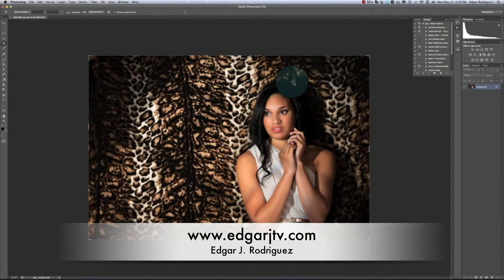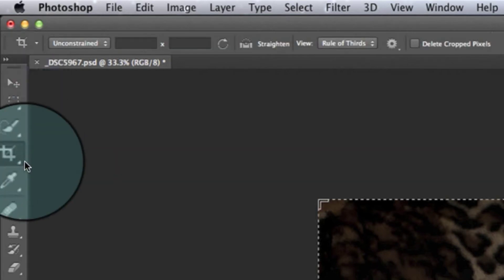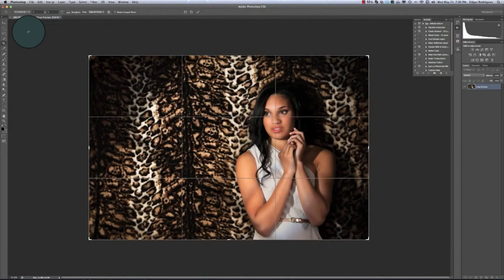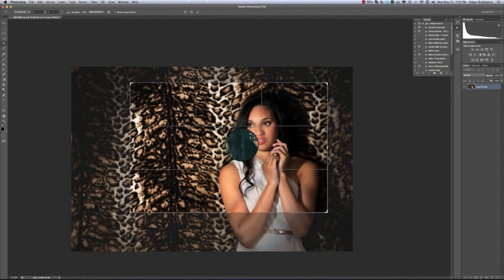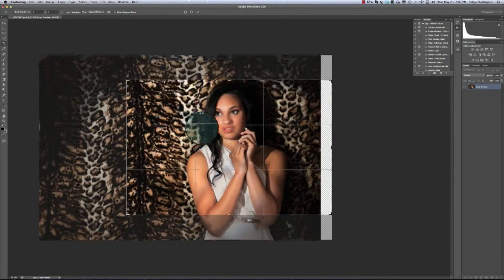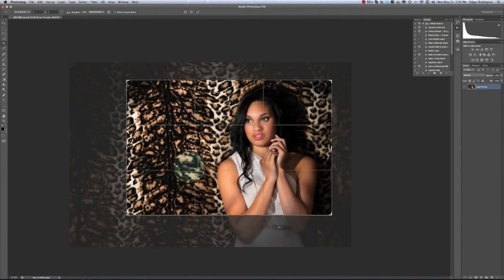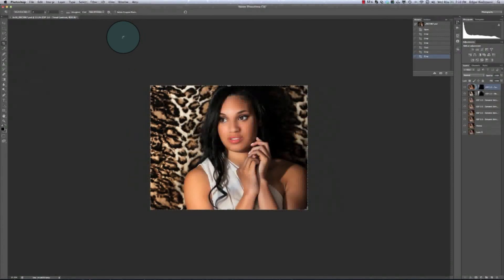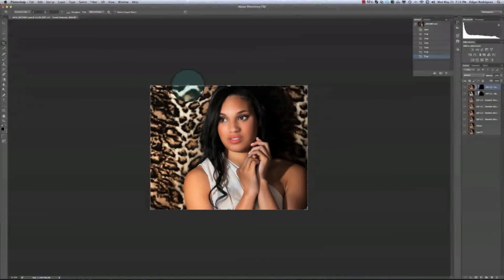Edgar J TV -#02 How To Crop in Photoshop CS6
How To Crop in Photoshop CS6, i an a photographer in Sugar Land